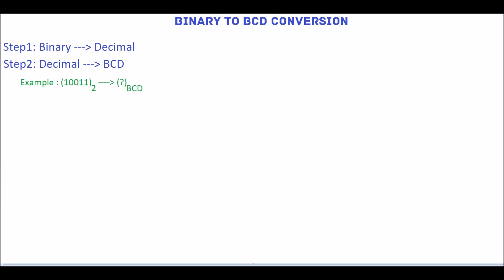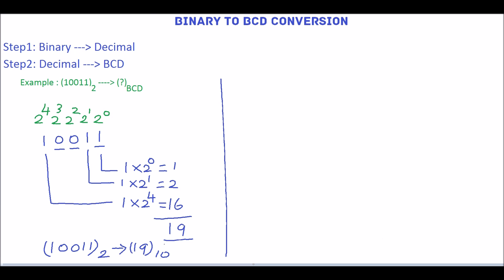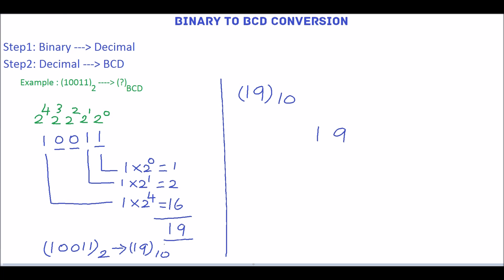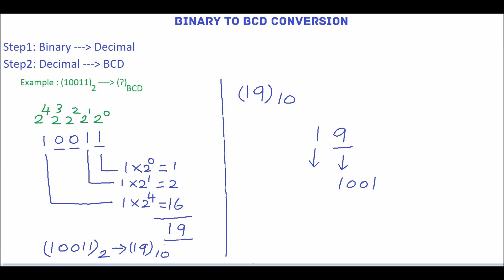Binary To BCD Conversion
convert binary to bcd | How to do Binary To BCD Conversion |  Bin to BCD

convert binary to bcd | binary to bcd conversion  |  bin to bcd  | base 2 to bcd  | binary to bcd code conversion  |  binary to bcd conversion example  |
conversion of binary to bcd | binary to bcd conversion method  | binary to binary coded decimal (bcd) | how to convert binary to bcd  | how to do binary to bcd | bright future tutorials